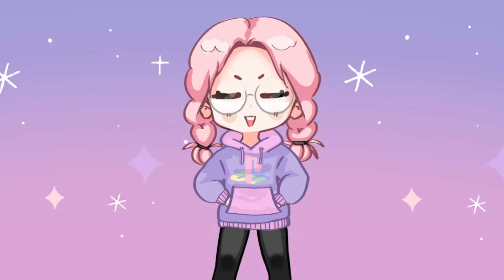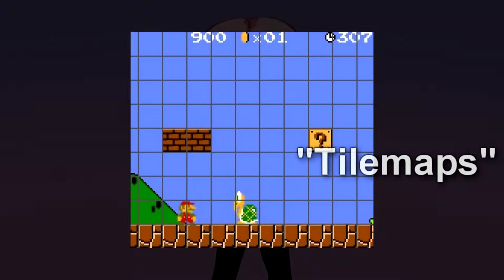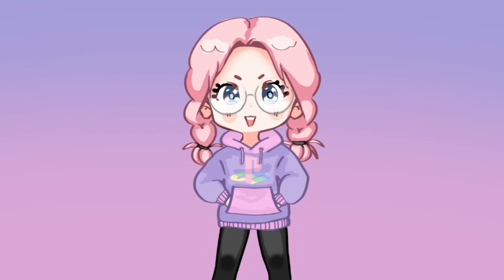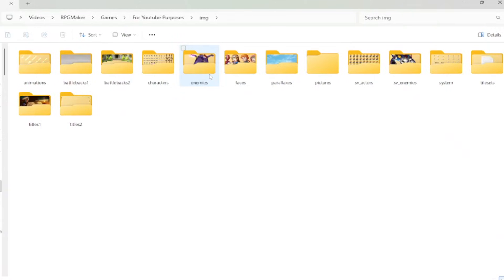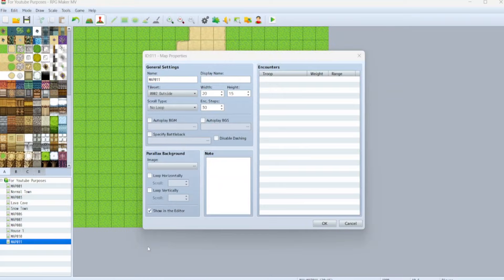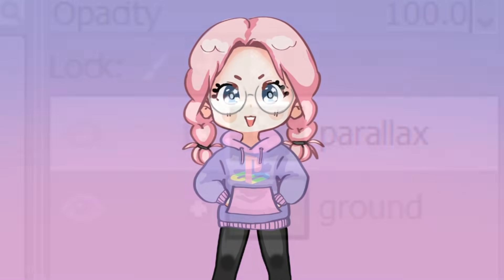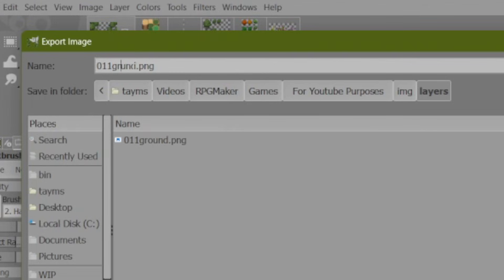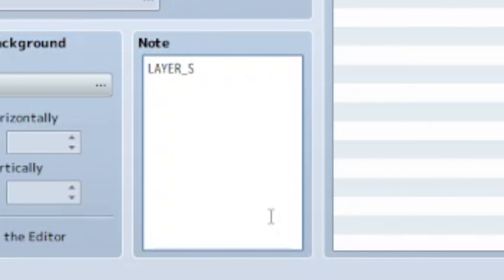Parallax Mapping for Beginners! | RPG Maker MV/MZ Tutorial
Turns out a beginners' parallax mapping tutorial was long overdue! I hope I didn't forget anything.

(or at the discord hehe)